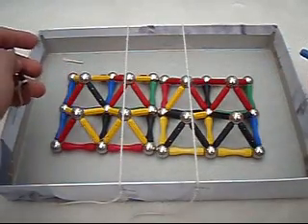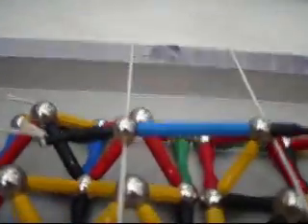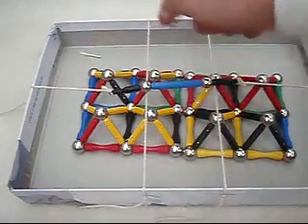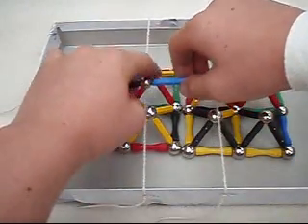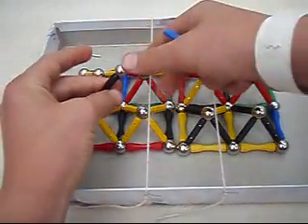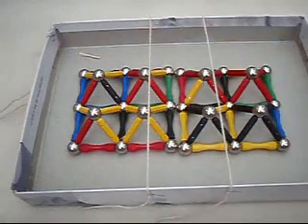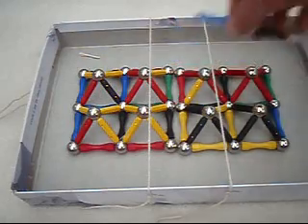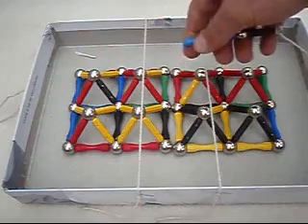LEVITATING MAGNET!!! MUST SEE!!!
Levitating magnet. must see. negative and positive dfferential.